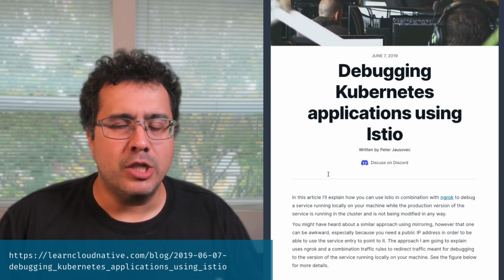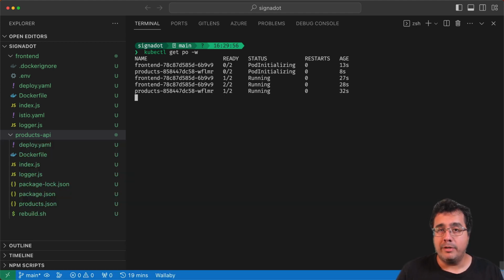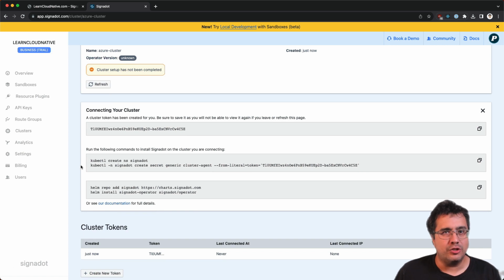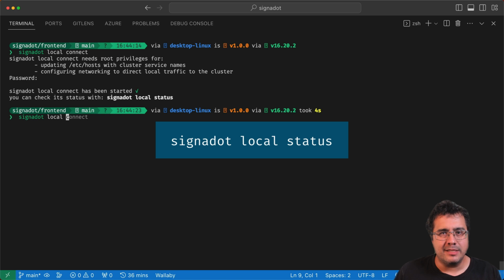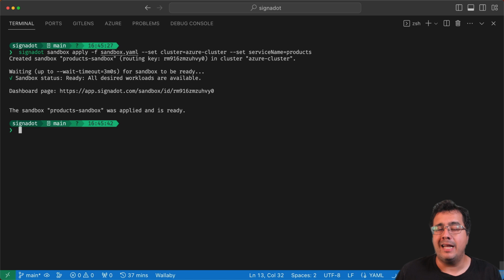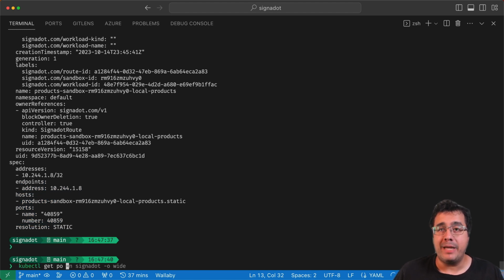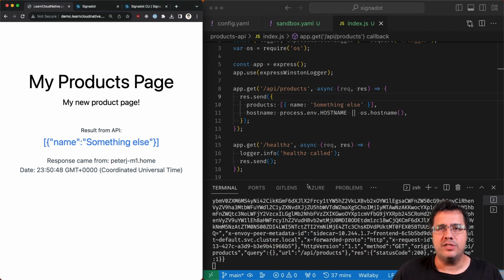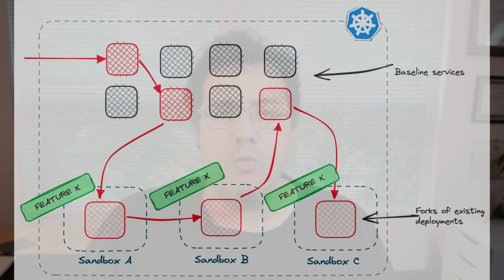Rapid microservices development with Kubernetes and Signadot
While developing microservices locally is possible, running and testing them in a production-like Kubernetes environment is not easy.

A typical developer workflow or inner loop when developing services in Kubernetes can significantly slow you down - from building a Docker image, pushing it, restarting the deployments, and testing the changes in a shared cluster. And all that, assuming you manage to keep the shared cluster up to date!

In this video, I'll look at a tool called Signadot. Signadot introduces a concept of "sandboxes" that allow you to considerably shorten your developer workflow and go from minutes to mere seconds! The sandbox concept will enable you to build and run a service locally using the upstream and downstream dependencies inside a shared cluster.

Check out the video for a practical demo that shows you how to set everything up and start developing with Signadot.

▬▬▬▬▬▬ Contents ▬▬▬▬▬▬
00:00 - Introduction
00:42 - Inner loop/development workflow
02:00 - How about running your service locally?
02:47 - Idea: using Istio to debug apps in Kubernetes
03:26 - Overview of Signadot and sandboxes
04:10 - DEMO: Introduction
04:50 - DEMO: Deploying the sample workloads and going through the inner loop
06:46 - DEMO: Connecting a cluster (Signadot)
07:15 - DEMO: Deploying Signadot operator
07:45 - DEMO: signadot CLI configuration
08:40 - DEMO: Using CLI to connect to the cluster
10:00 - DEMO: Sandbox configuration
11:36 - DEMO: Looking into VirtualService and ServiceEntry configuration
13:42 - Context propagation
14:20 - DEMO: Signadot in action!
16:13 - Signadot use cases
16:49 - Resource plugins
17:40 - Route groups
18:49 - Wrap up